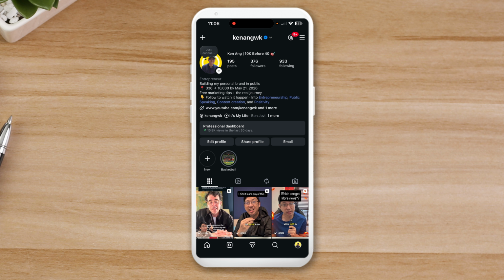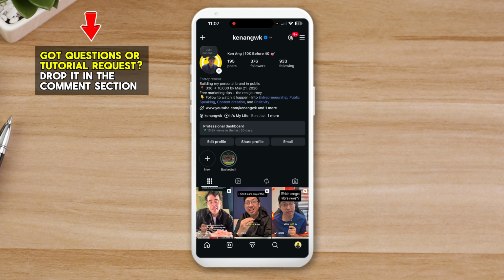How To Create Highlights On Your Instagram Profile (2026)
Want to know how to make highlights on Instagram? Whether you're new to the platform or learning Instagram for beginners, in this updated 2026 Instagram tutorial, I’ll show you step-by-step how to create highlights on Instagram and add them to your profile.

Instagram story highlights let you keep your stories visible beyond 24 hours, making it easier to showcase important content and improve your Instagram profile customization.

This is especially helpful if:
✔ You want to add highlights on Instagram and organize your stories
✔ You want to create better Instagram highlights for your profile
✔ You want to use Instagram highlight covers for a cleaner look

If you're looking for simple Instagram tips or want to add Instagram highlights the right way, this guide will help you do it quickly and easily.